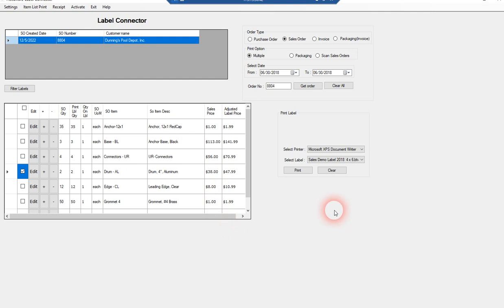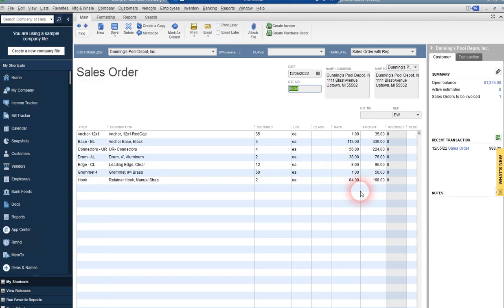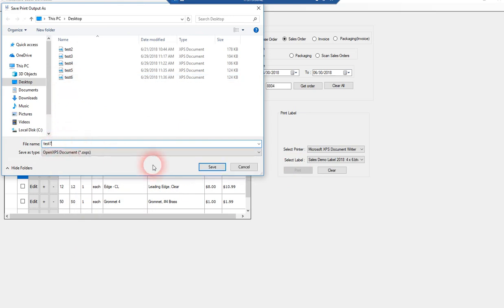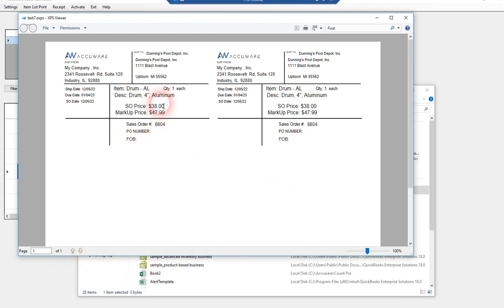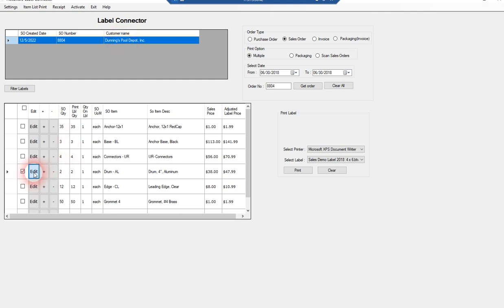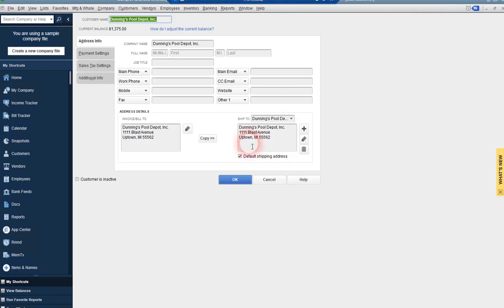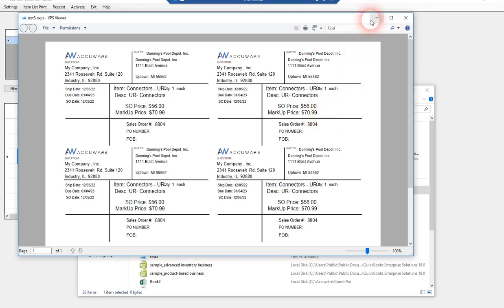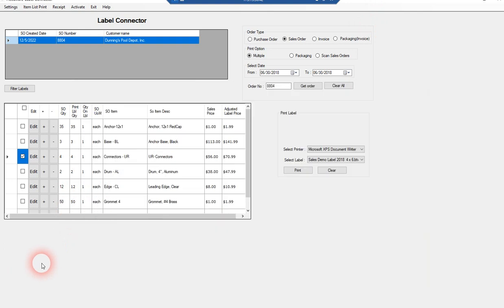QuickBooks Labels from Sales Orders adding mark ups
Demonstrates how to generate Labels using QuickBooks Sales Orders  and show sales Prices.  Also shows ability to mark up prices beyond the sales Order price to show retail prices using a Multiplier that is set in the QuickBooks Customer profile.